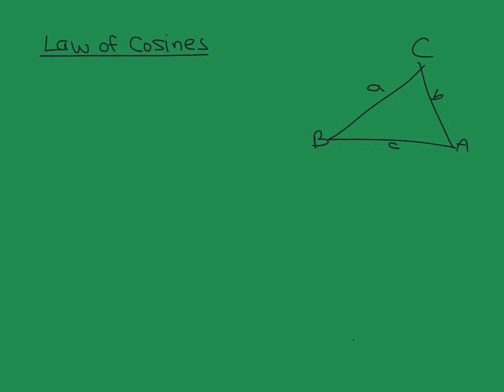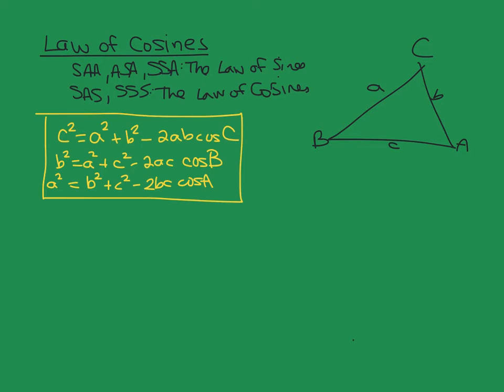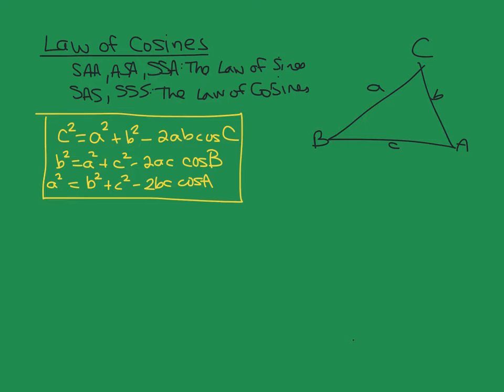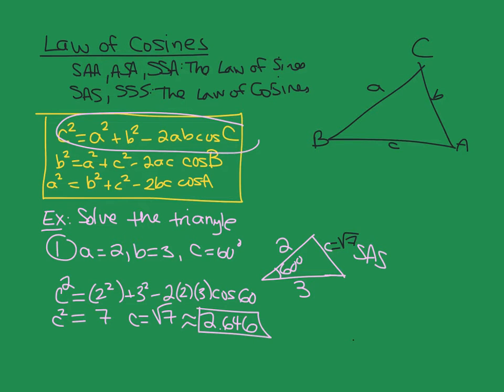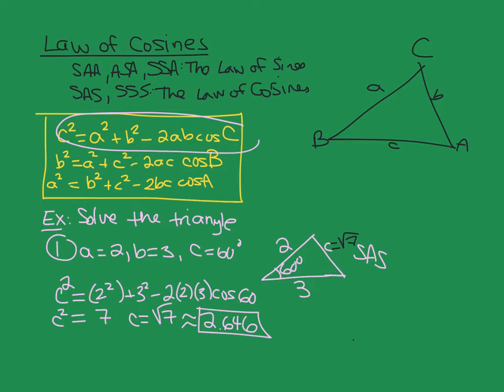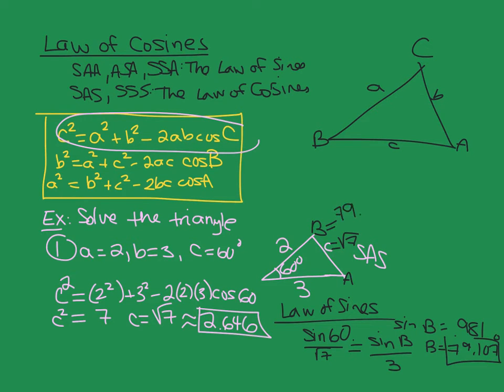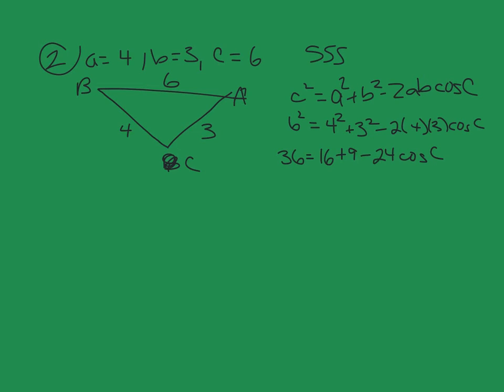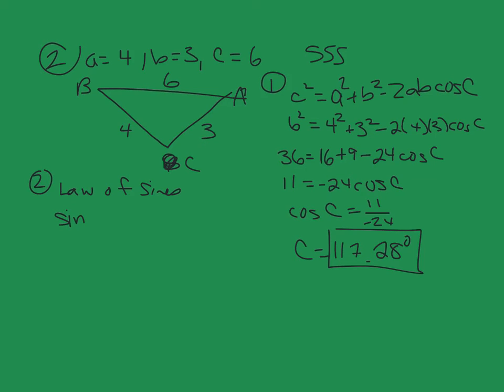Precalculus 8.3 Law of Cosines